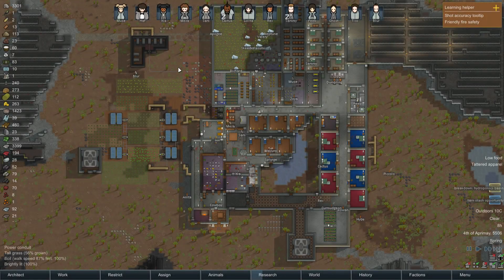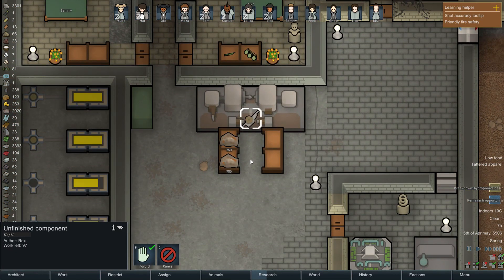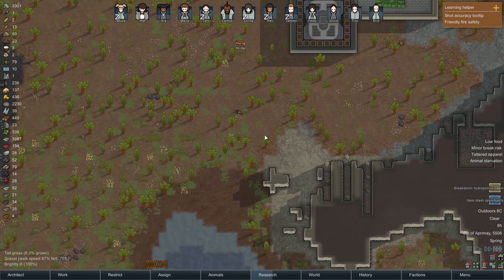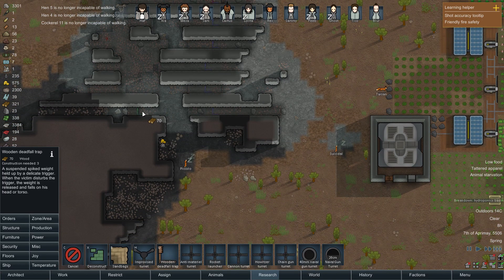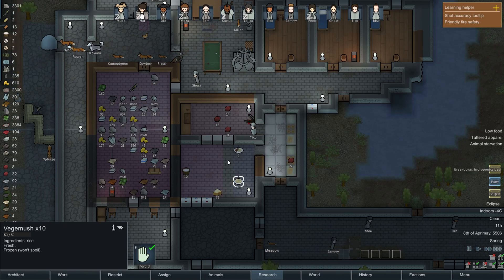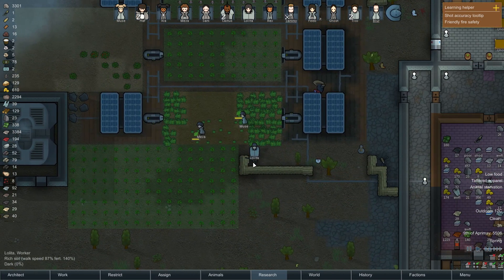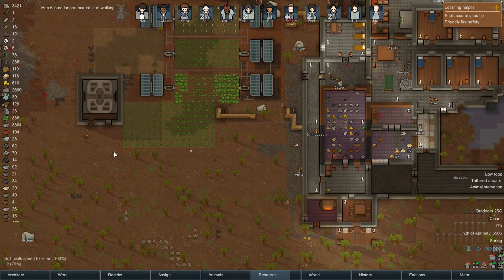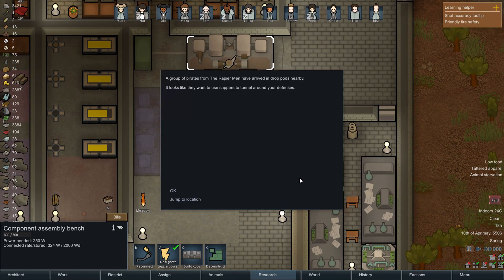One Man Army - Rimworld #68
Hello Friends!

Another day, another poison ship, but this time we're well prepared because it's landed within range of two of our 50 cal gun emplacements. Sammy's going to tank for us.

Intro/Outro Music: Blusey Vibes, by Doug Maxwell/Media Right Productions